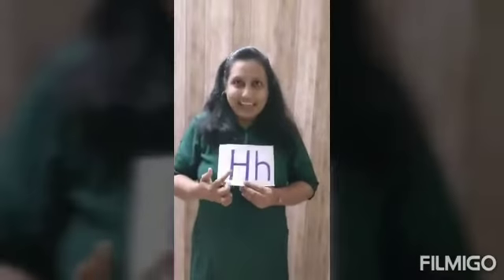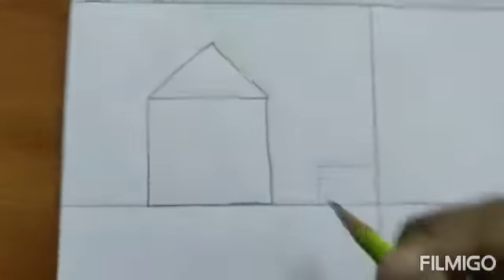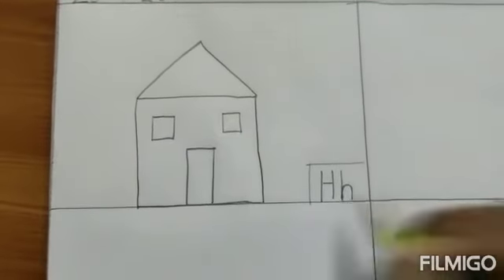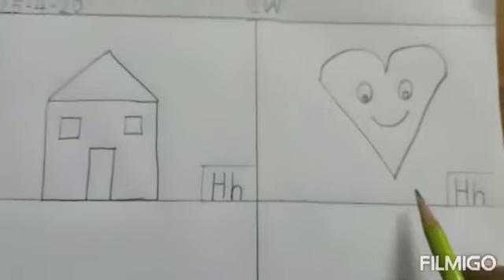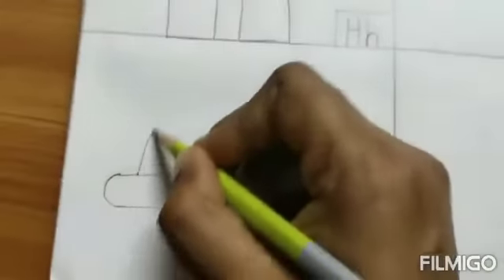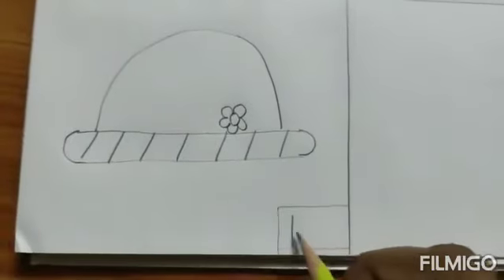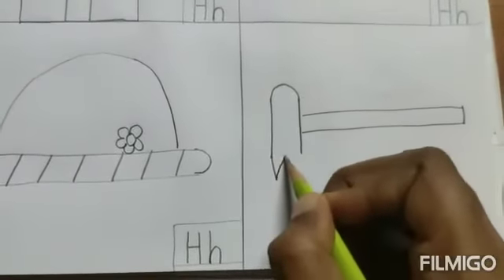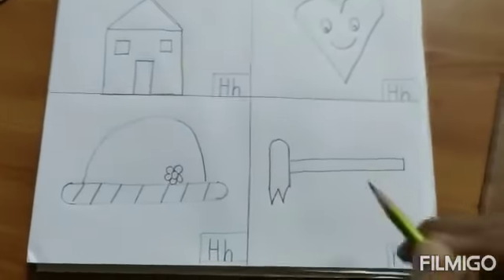Letter H | Drawing with Jyoti Teacher | Junior KG | North Point's Twinkling Stars